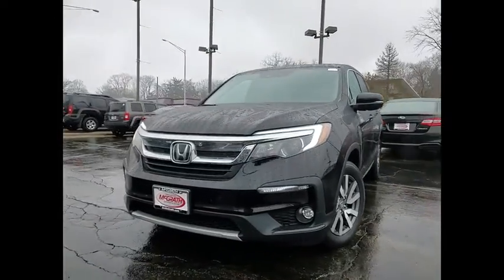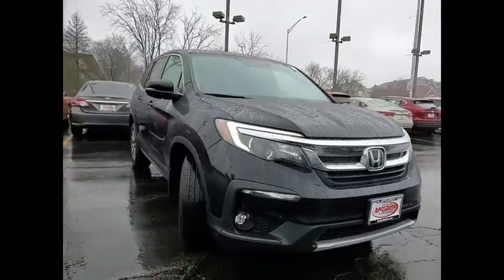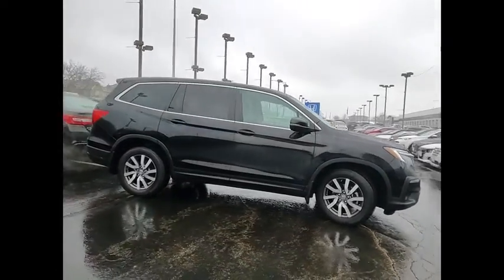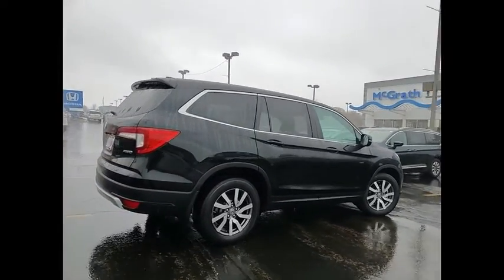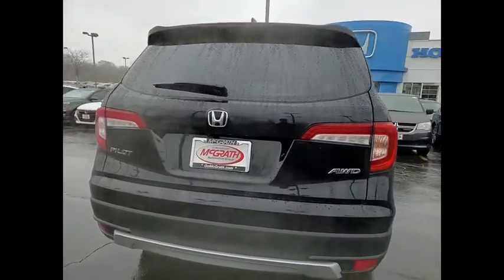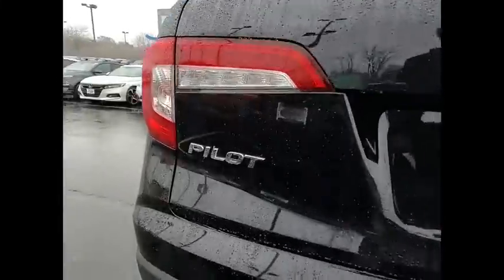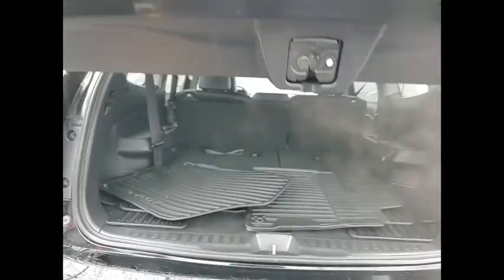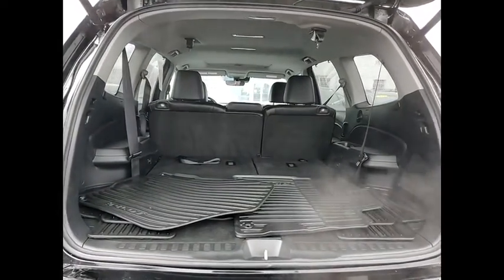2019 Honda Pilot St Charles IL S10294A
2019 Honda Pilot EX-L

2019 Honda Pilot EX-L AWDAwards:* ALG Residual Value Awards, Residual Value Awards** KBB MARKET VALUE PRICING at McGrath Honda Of St.Charles. Shop/Buy with confidence! With our KBB Market Value Pricing, youll find our competitive market-based price on every pre-driven vehicle upfront,... No games, No hassles, Just Real Prices!!